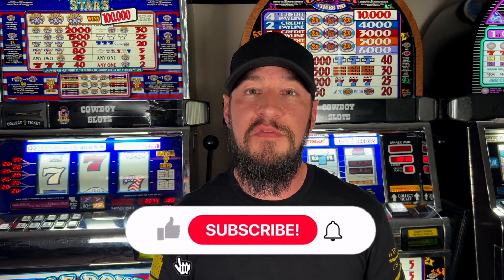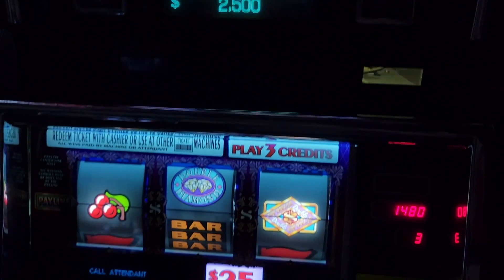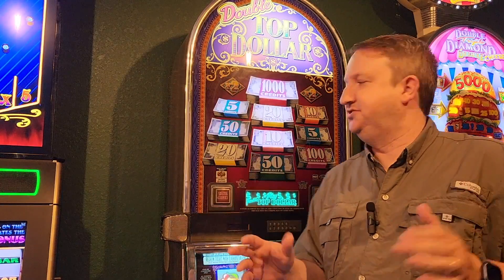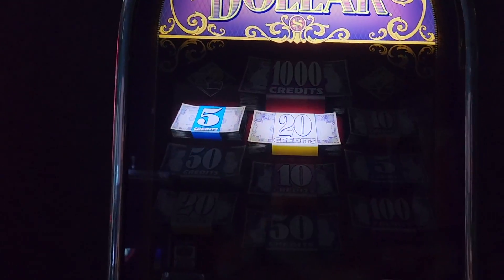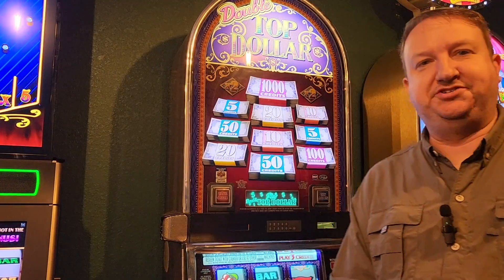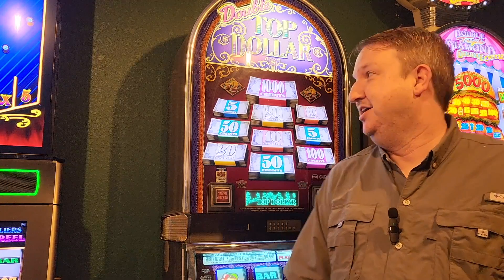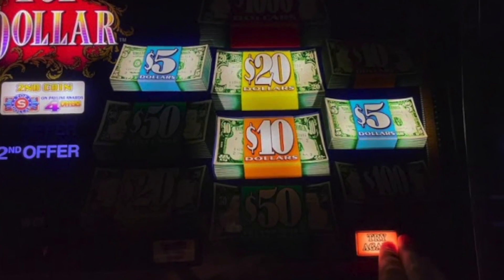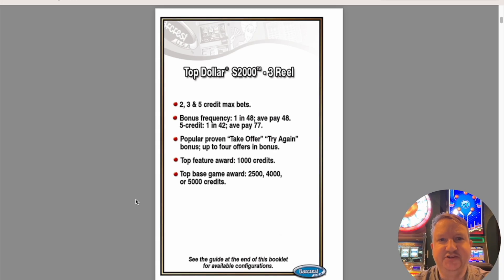BEST PLAY 🎰 Everything you ever wanted to know about Top Dollar Slots! 😱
Secrets of the Top Dollar Slot game! About the game, how to play it, and secrets you've never seen before!

✅ This video was cross examined for accuracy by industry experts both currently working in the casino and former industry employees prior to being posted.